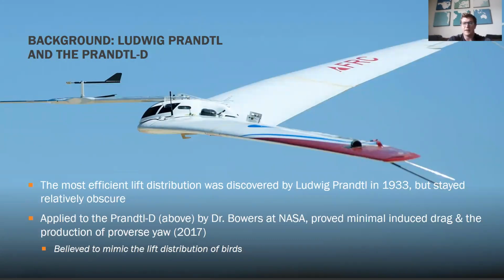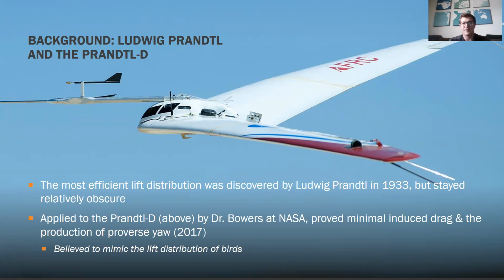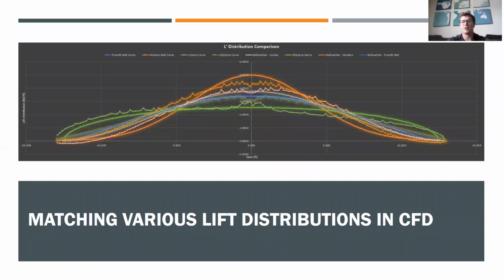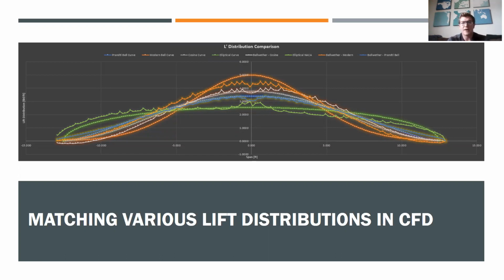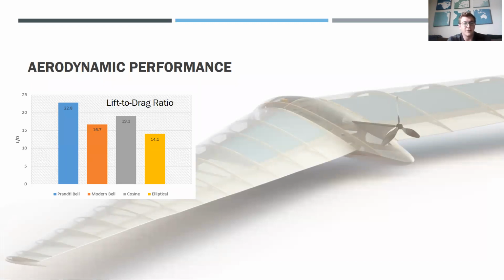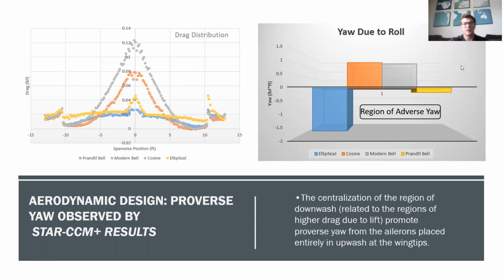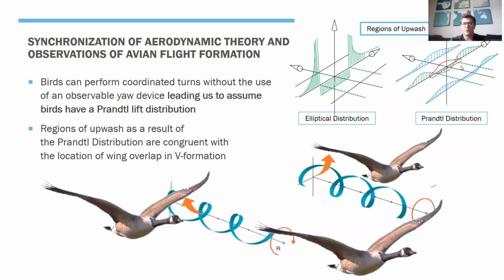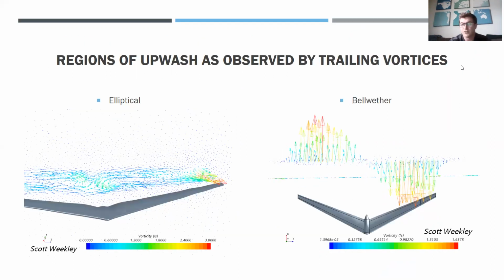Scott Weekley OSU A Bellwether of Aircraft Design